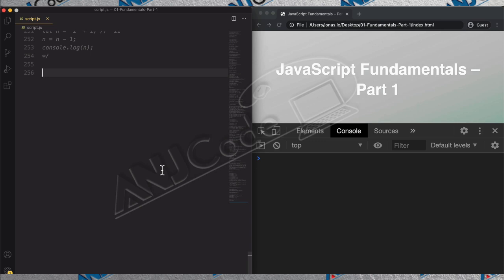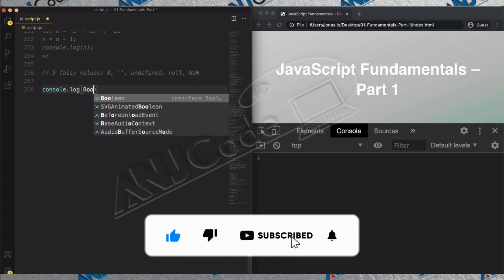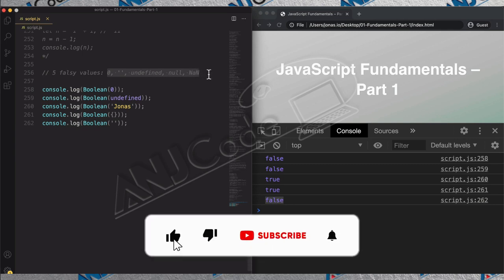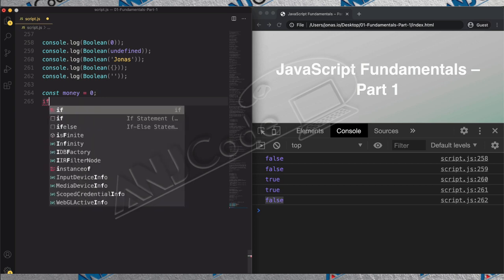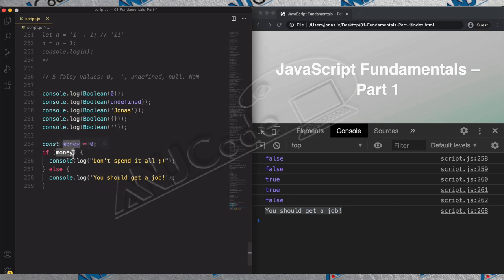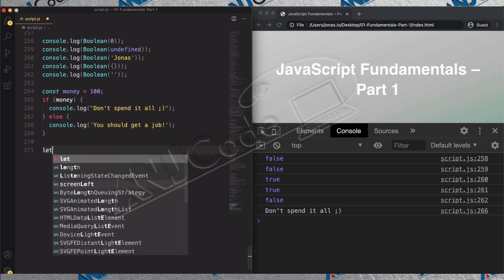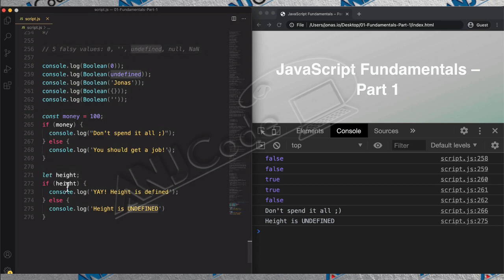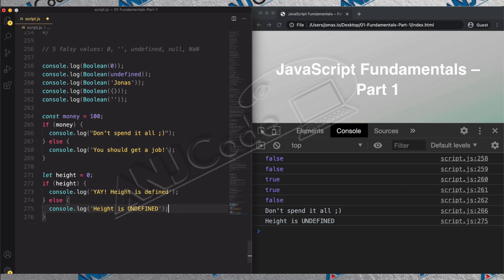Truthy and Falsy Values Concept 12 | Learn JavaScript Programming Basics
Welcome to our JavaScript programming basics series! In this video, we'll delve into 'Truthy and Falsy Values,' fundamental concepts in JavaScript. Whether you're new to coding or looking to enhance your skills, this tutorial offers a comprehensive understanding of how truthy and falsy values work in JavaScript. We'll cover key topics, including:

Key Topics Covered:

* Explanation of truthy and falsy values in JavaScript.
* Real-world examples and practical applications.
* Step-by-step guidance suitable for beginners.
* Best practices for effective use of truthy and falsy values.